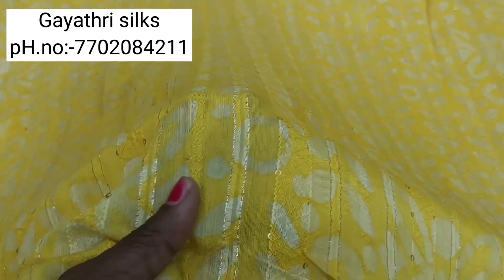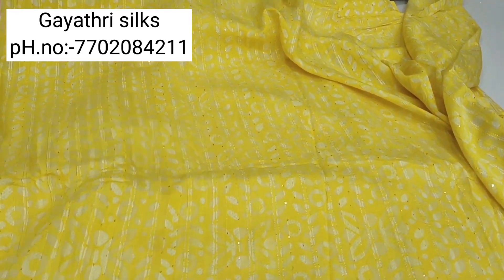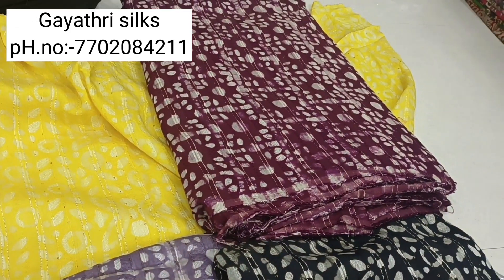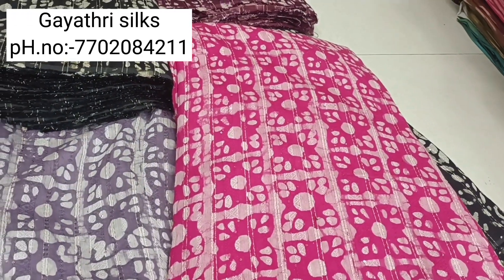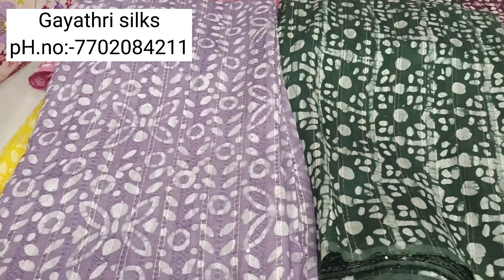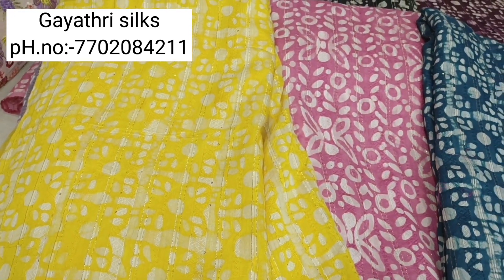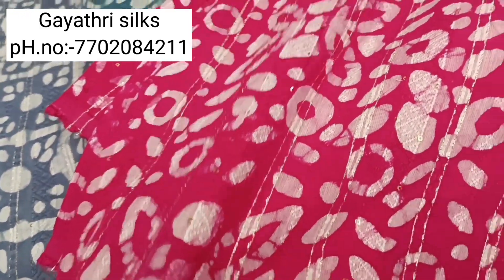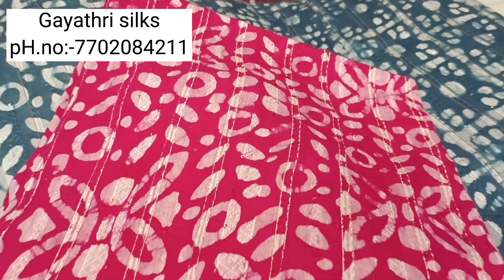Chenderi cotton fabrics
Address:-
Gayathri silks,
Shop.no:-35,36,
Vaishnavi complex,
Opp.best price,
Mangalagiri road,
Guntur...

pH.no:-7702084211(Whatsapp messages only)